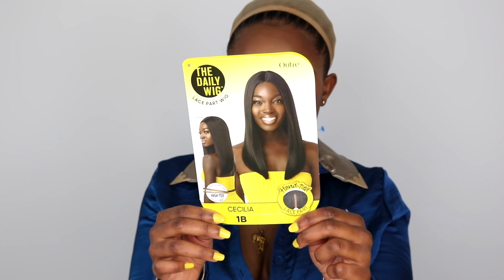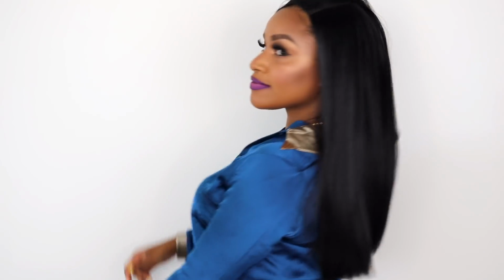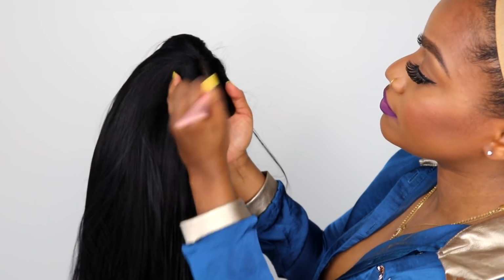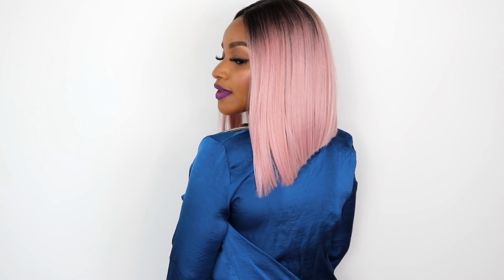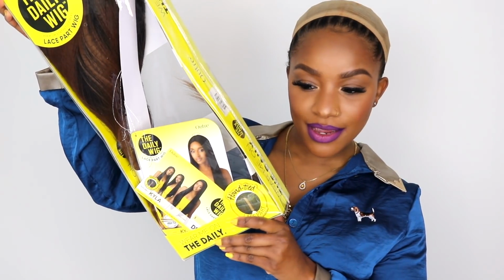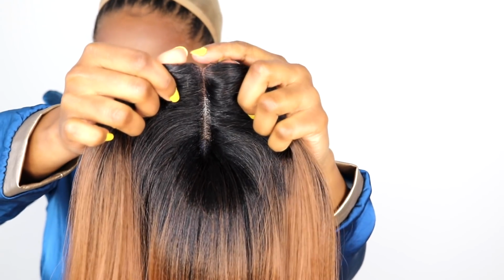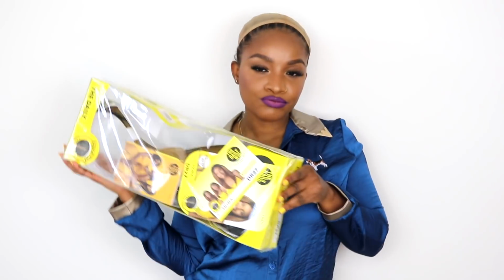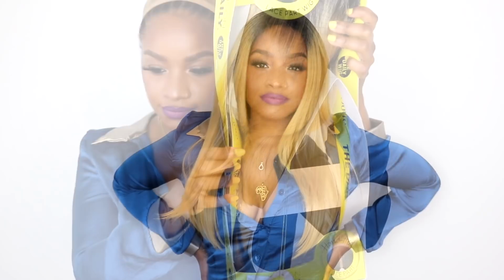4 Brand NEW Affordable Wigs You Must Have from Outre! The Daily Wigs | Which Style Is Your Fave?!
Hey guys! I got some BRAND NEW never before seen Outre wigs for summer 2019 and wanted to show you a wig lookbook with The Daily Wig! These styles are very affordable and require minimal effort to slay and wear every day. Get you a few of these wigs, if you can! Found in beauty supplies online and nationwide.

~Color 1B
~Color DR4/Rose Gold
~Color DR30
~Color DR27

Follow Outre on Instagram @outre_hair